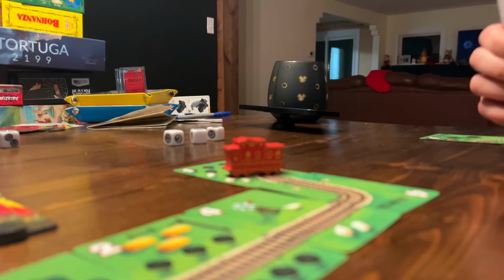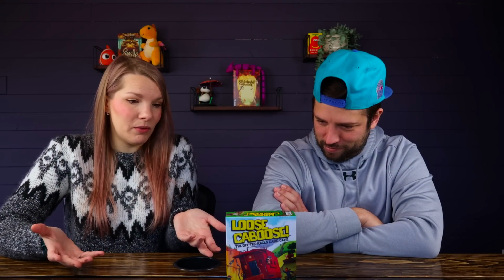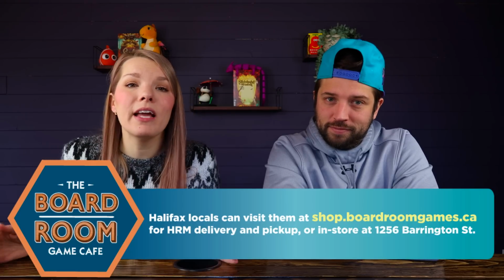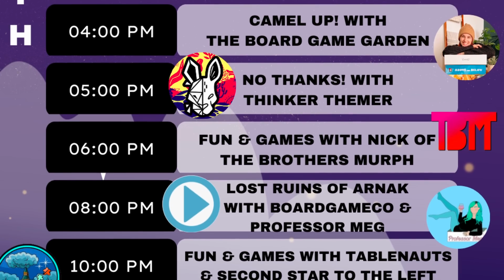Got 15-30 Minutes? Here are 10 Board Games You've Gotta Try!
Welcome to Foster the Meeple, a channel dedicated to board games and all board gamey things! Join us as we recommend 10 quick board games for when you're short on time!

Join us for Foster the Game-a-Thon - a 24 hour all you can play board game event! This is a time to gather with friends and play some games!

Jump

00:00 - Intro
01:34 - Game 1
02:51 - Game 2
04:21 - Game 3
05:27 - Game 4
06:32 - Game 5
08:52 - Game 6
10:23 - Game 7
11:44 - Game 8
13:13 - Game 9
15:16 - Game 10
17:25 - Wrap Up
19:00 - A Little Bit Extra